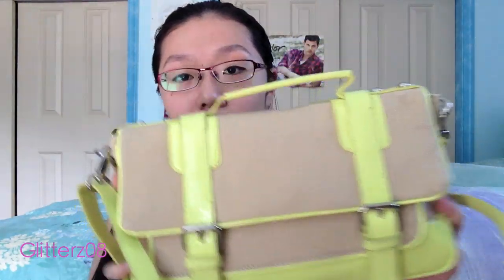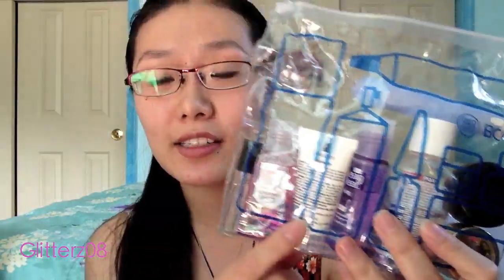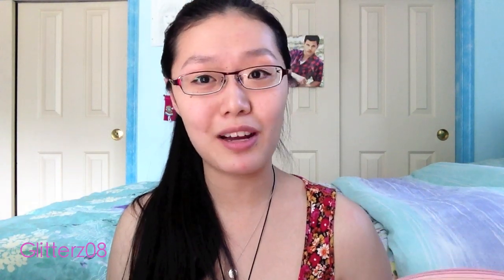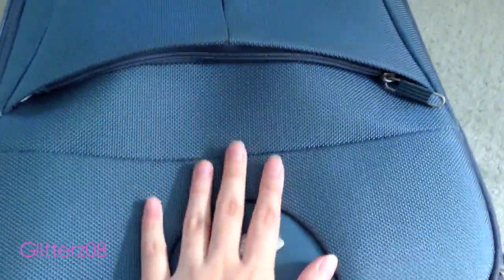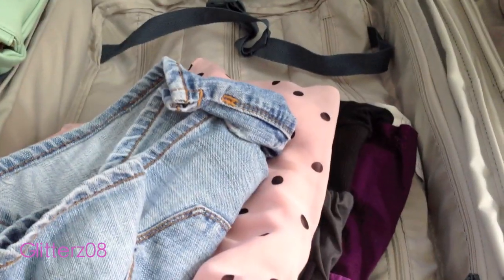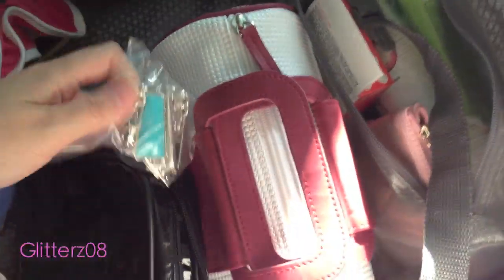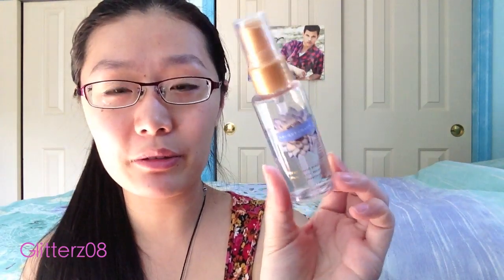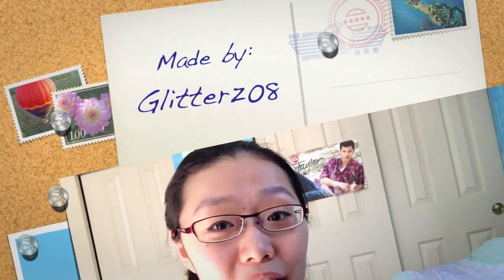Travel and Packing Tips and Tricks- The Complete Travel Guide!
Hey everyone! I hope you all find this video really helpful and enjoy it. Open this for complete checklists, time stamps of when each part is, and a bunch of helpful tips!

Regular link (you do not get $10 with this link)

C O N T E N T S:
0:00 Introduction

1:43 How I Travel/ What I Carry

3:03 What's In My Carry-on Purse
   - 5:56 What's In My Makeup Bag (I kept this in my carry-on suitcase, not purse)

7:17 What's In My Carry-on Suitcase

9:49 What's In My Checked Suitcase

11:56 What's In My Toiletry Bag

G E N E R A L  T I P S:
- Keep in mind that this is what I typically pack, and the checklists may not include everything you would pack or it may leave out somethings that you need. Travel preferences are very personal, so adjust my advice to your needs.

- Pack for the weather of your destination and for the length of your stay. This trip is a long one so some things need to be adjusted for shorter vacations.

- I am going to China not for the purpose of sightseeing, so if you are, consider packing pamphlets/ information about worthy sights you should visit at your destination, cultural information, a map, etc.

- I recommend carrying a cross body bag as your carry-on purse, it is so much easier if you're like me and pack a whole lot of stuff in your purse. The weight really gets to you. To accommodate the limited room, I decided to take a carry-on suitcase, which is a lot easier to carry around b/c you can roll it, plus you can put your purse on it.

- If you are taking a large carryon (suitcase), make sure to check your carrier's size limit, typically carriers do not care about the weight as long as it's under a certain size.

- Get to the airport EARLY. For international flights, at least 2 hours. You never know with traffic and you DO NOT want to miss your flight.

- Familiarize yourself with the TSA rules (especially the 3-1-1 liquids rule)

- Girls: cut down on the makeup! Keep it as minimal as possible (ie: one of each category). Same goes with clothing, try to pack some casual and one/ a few (depending on the length of your trip) formal outfits just in case. But KEEP IT MINIMAL.

- In your checked luggage, keep anything liquid or anything that can leak in a plastic bag. You do not want it all over your clothes.

- DO NOT pack ANY valuables in your checked luggage.

- DO NOT use the expander on your suitcase (if it has one) or overstuff it on your way to your destination. You will likely bring back more than you brought, so plan ahead and leave room.

- If you are traveling for a short period of time, transfer your products into containers and take samples!!! Also, nail polish remover pads are a lot easier than liquid remover.

C H E C K E D  S U I T C A S E  C H E C K L I S T:
___ clothing
___ handbags
___ books (summer reading, etc)
___ makeup+ brushes/ applicators
___ makeup remover
___ skincare routine
___ sunscreen
___ deodorant
___ razor+ shave cream
___ jewelry + accessories
___ body lotion
___ nail polish+ remover
___ perfumes/ body sprays
___ shoes
___ hair tools/ accessories
___ workout DVDs/ equipment
___ bathing suit
___ socks and underwear

C A R R Y O N  C H E C K L I S T:
___ light jacket/ sweater
___ boarding pass/ ticket
___ passport (if flight is international)
___ other important documents
___ books/ magazines or other entertainment
___ wallet
___ glasses case/ contact solution (if you wear either)
___ makeup+ bag of liquids*
___ iPod/ other music player
___ phone+ headphones
___ gum
___ bandaids
___ keys
___ planner/ notebook+ pen
*__ hand sanitizer, lotion, mouthwash, perfume sample, sunscreen, makeup remover, etc

*Keep these items in under 3fl. oz containers and in a plastic bag if carrying them onto the plane.

T O I L E T R I E S  C H E C K L I S T:
___ shower gel, shampoo, conditioner
___ deodorant
___ face cleanser + exfoliator
___ face moisturizer
___ other skincare products
___ body sprays/ perfumes
___ makeup remover
___ body lotion
___ nail file+ nail clipper
___ sharpener for eyeliners
___ shave cream
___ hair products
___ sunscreen
___ nail polish + remover
___ hair clips+ bobby pins
___ tweezers